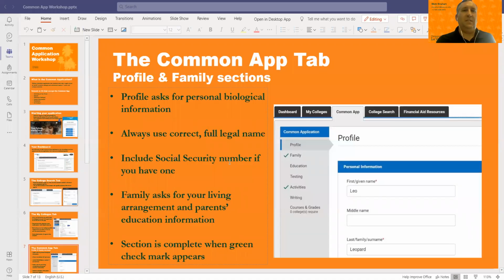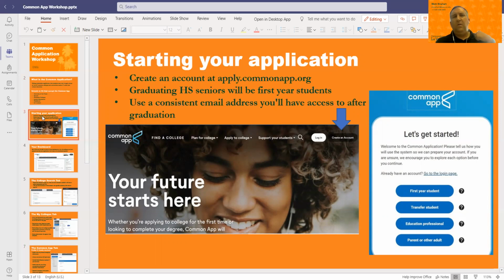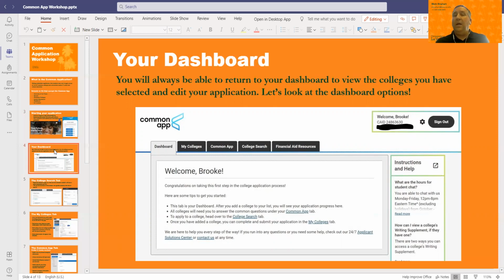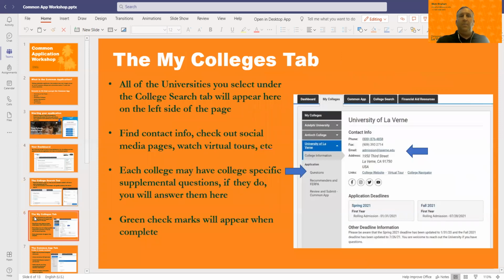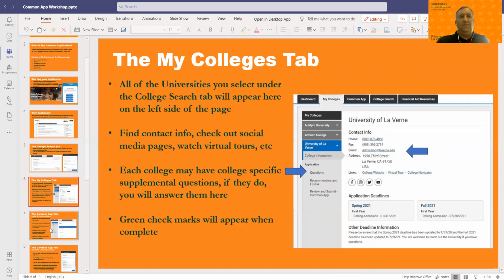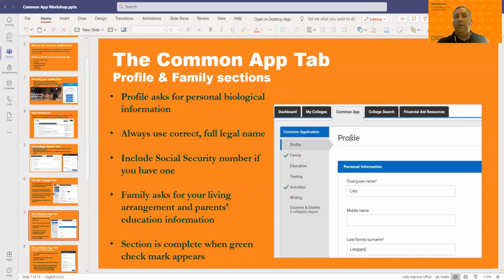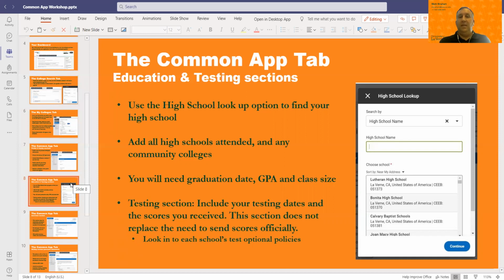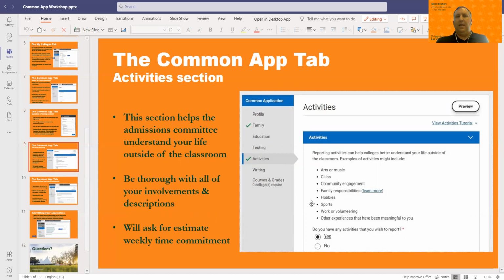The Common Application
Applying to a private university? Learn how to navigate through the Common Application and the steps it takes to become a successful applicant.